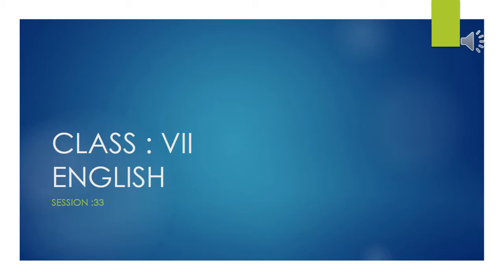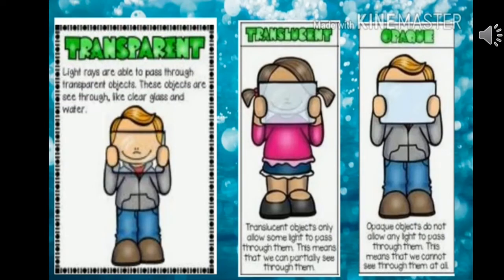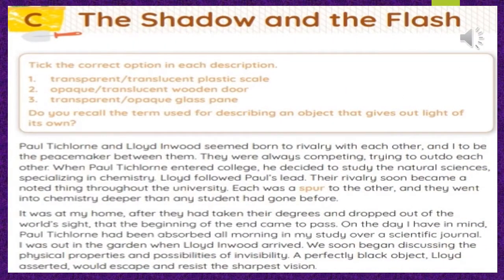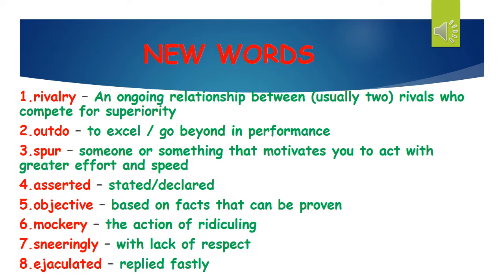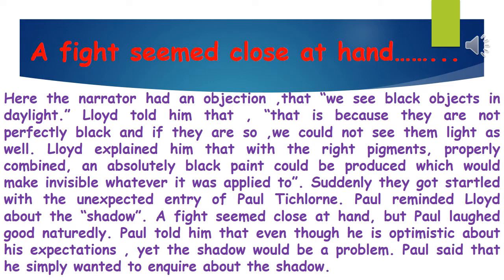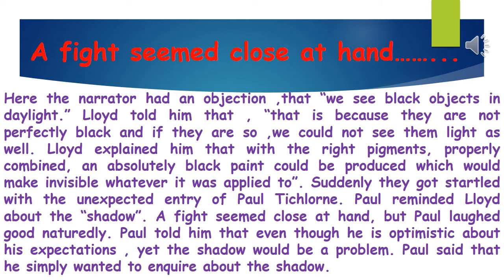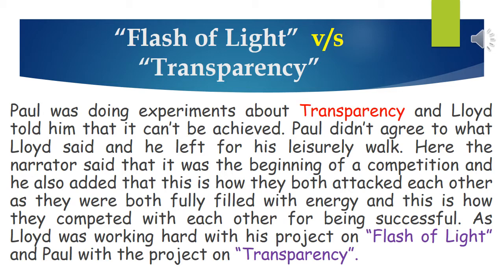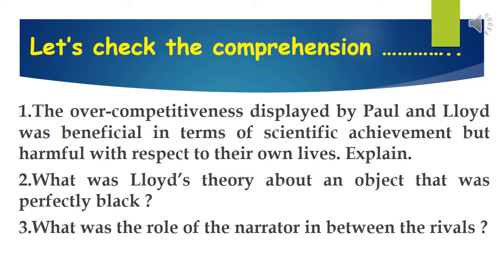CLASS VII THE SHADOW AND THE FLASH PART I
The Shadow and the Flash is a very beautiful prose lesson by Jack London ,one of the most popular authors in the world.